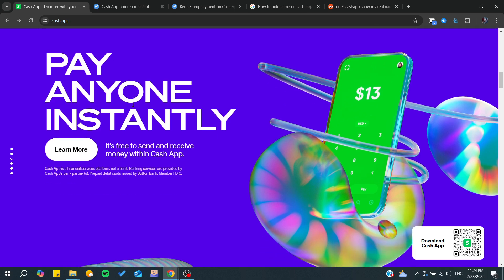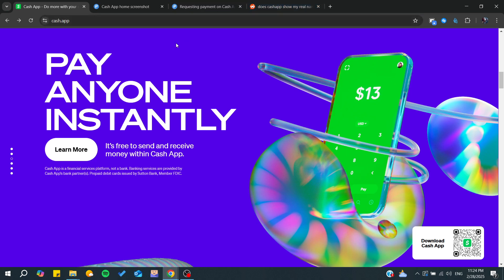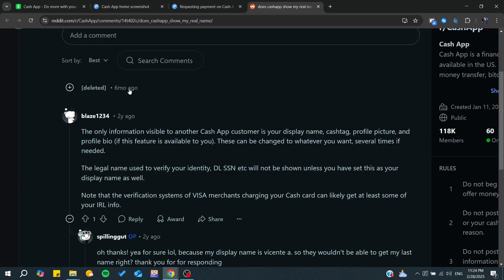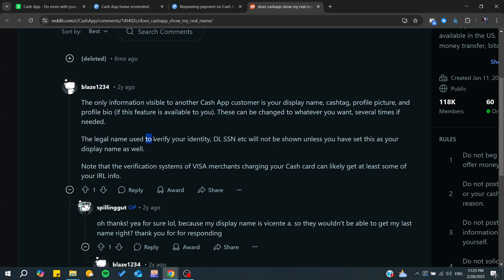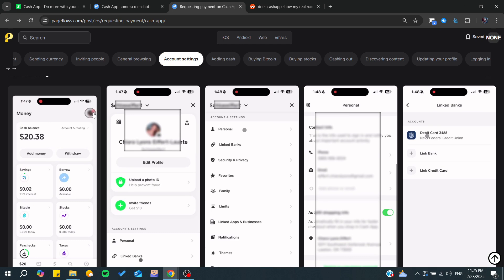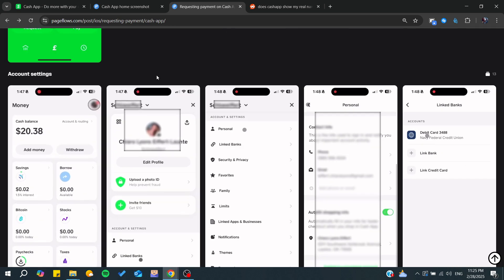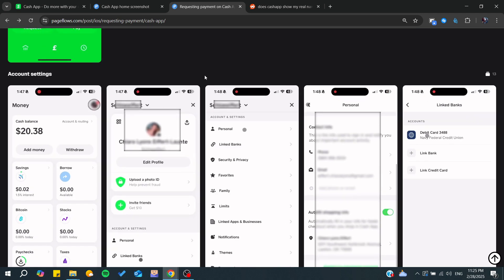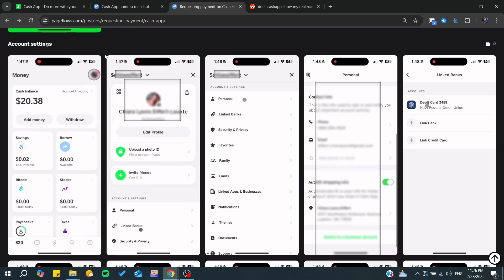How To Hide Name On Cash App Tutorial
Today we talk about hide name on cash app,cash app tutorial,change name cash app,hide name cash app,name on cash app